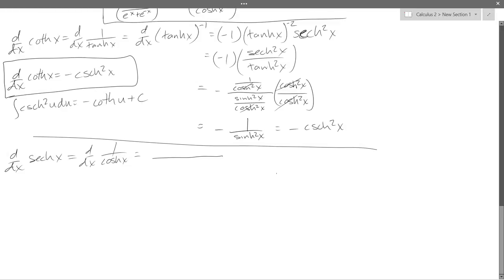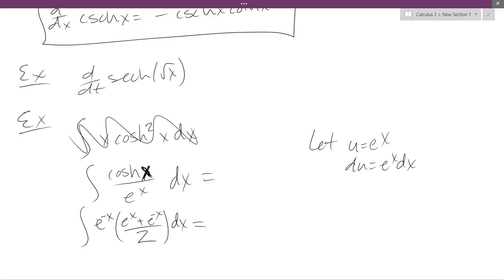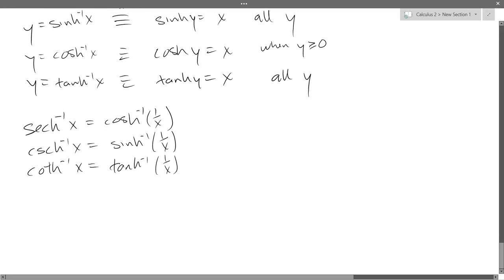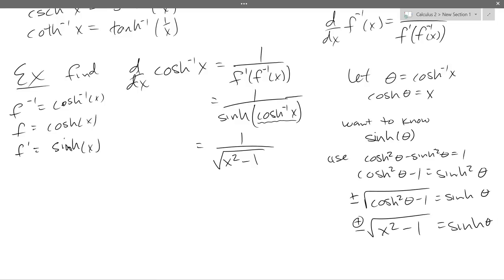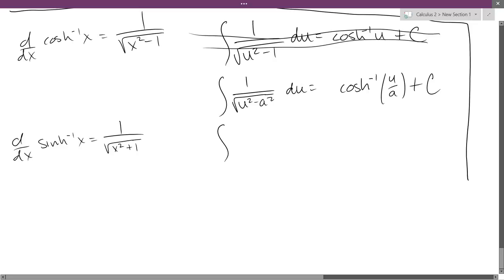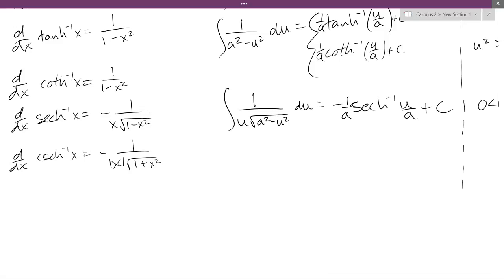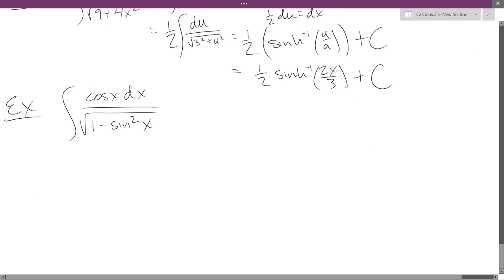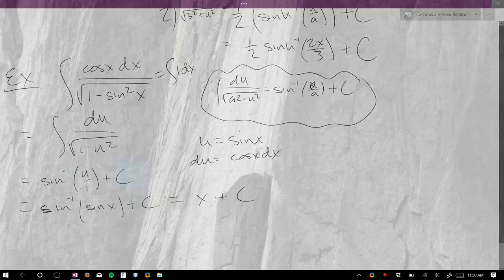Chris C's Calculus 2 lecture 2016 10 12